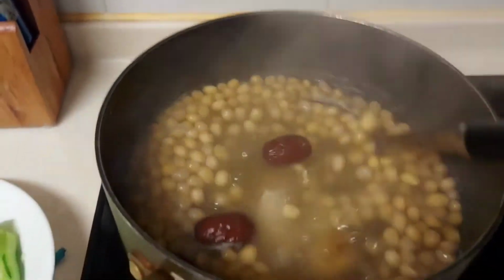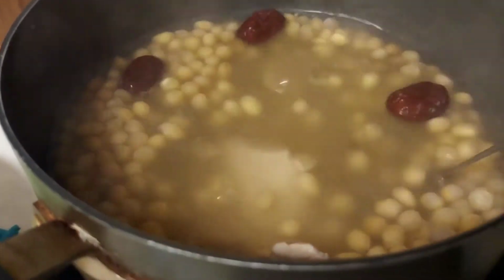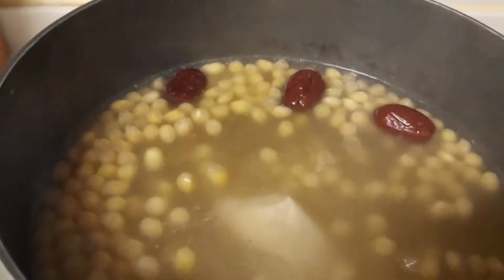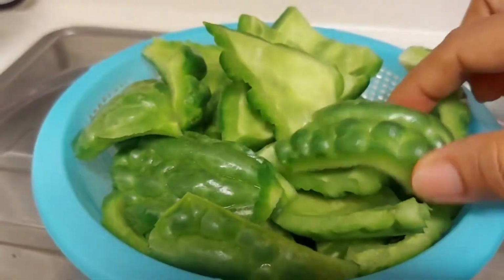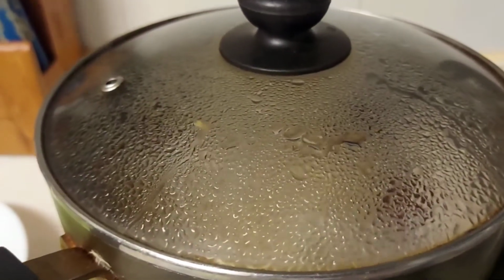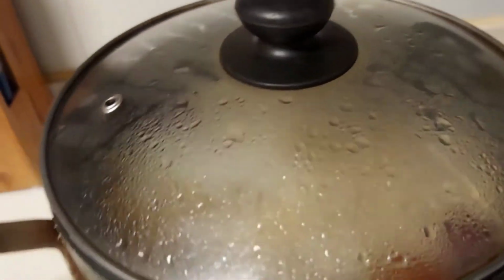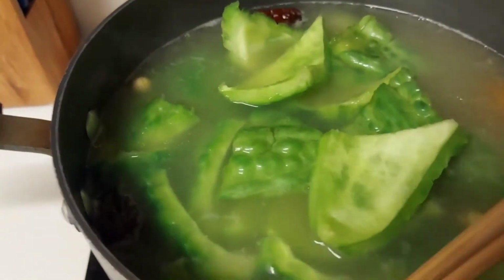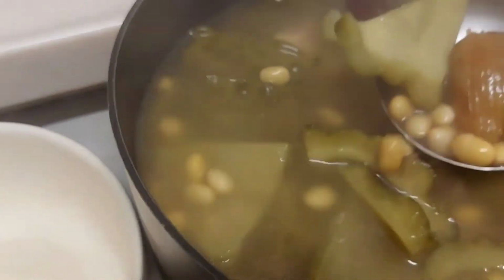BITTERGOURD SOUP with SOYA BEAN